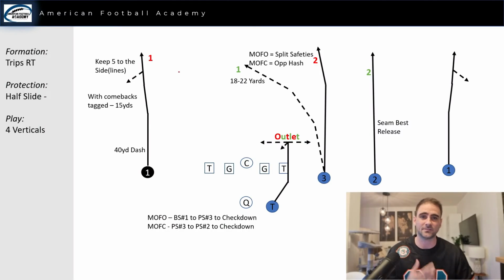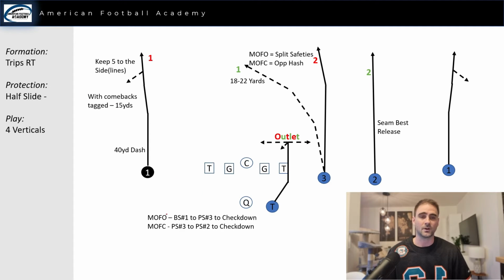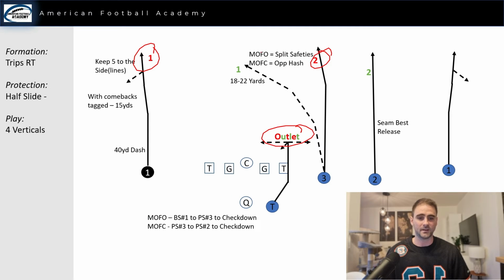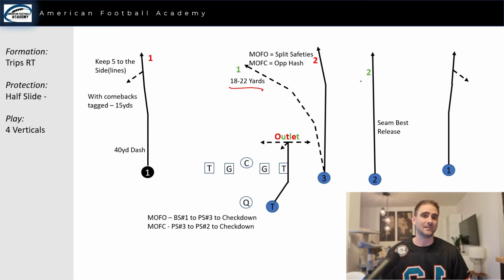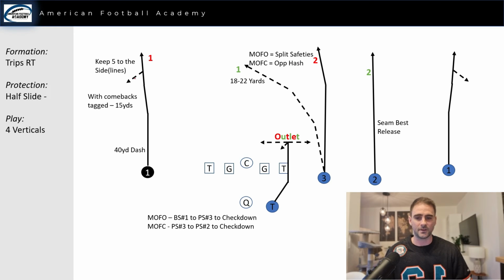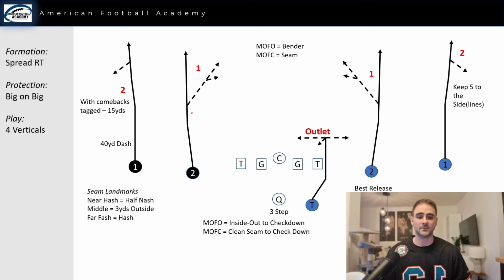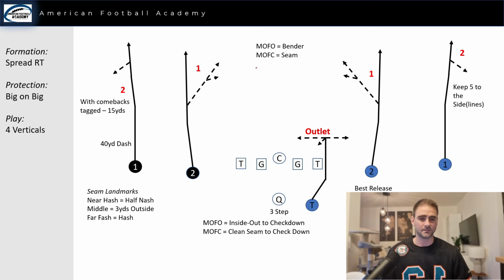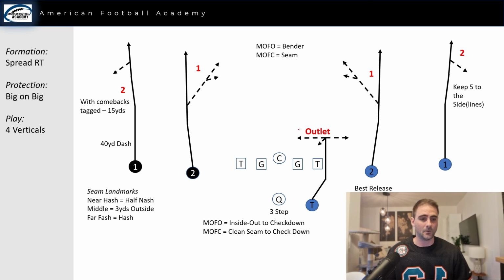Master the 4 Verticals Concept Today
4Verts is a killer concept that can be tweaked and run a ton of different ways. If you ever want to force a 2-high safety look, run this concept and teams will quickly get out of the middle field closed (MOFC).

There are a few ways to read this concept as I talk about in this video, but the progression shown has the ability to hit big whether its a 1-high or 2-high safety look.

If you don't already have this in your offense (I doubt it), then you need to add it ASAP!

If you're looking to optimize every aspect of your offense (game planning, player development, playbook design, play calling, your off-season, coaching development, and your team culture), you will LOVE the 21 Day OC.

Tired of expensive playbook softwares that don't do anything else? Try the AI Playcaller. You can build your playbook AND this software literally builds your call sheet, creates practice scripts, and creates scout cards within SECONDS...Try it for free

If you wanna build the perfect PLAYBOOK for your athletes, check out my 2 Day Offensive Playbook. It's a short course that walks you through the step-by-step process covering EVERY detail to guarantee your playbook DOMINATES...

***CONCEPT VIDEOS BELOW***

Intro: (0:00)
3x1: (0:40)
2x2: (5:31)
Outro: (8:12)